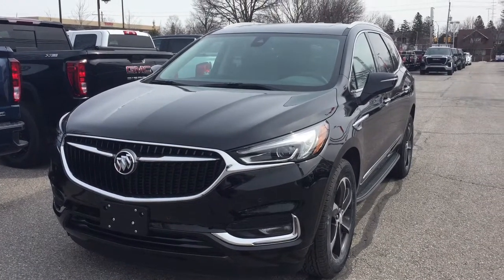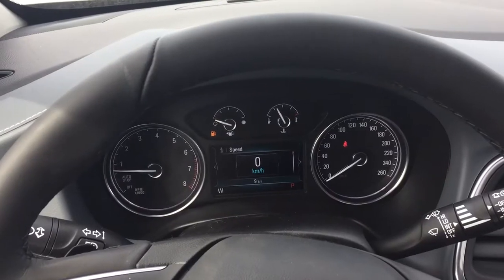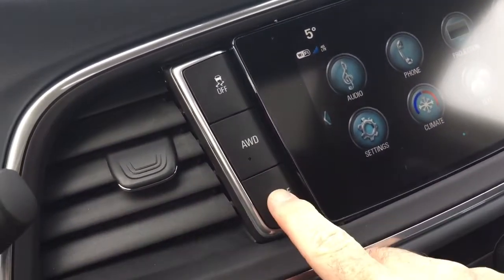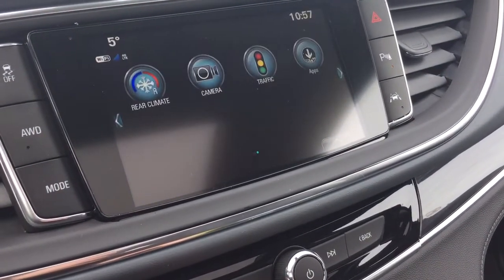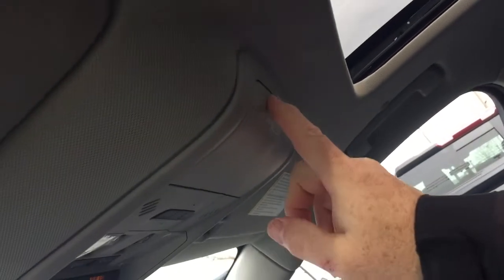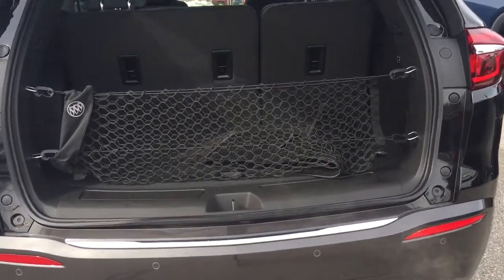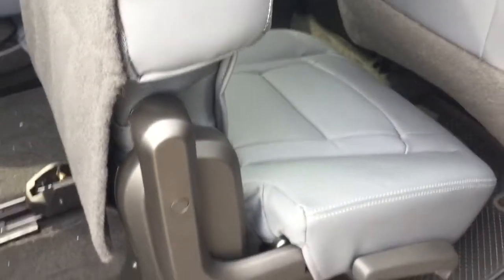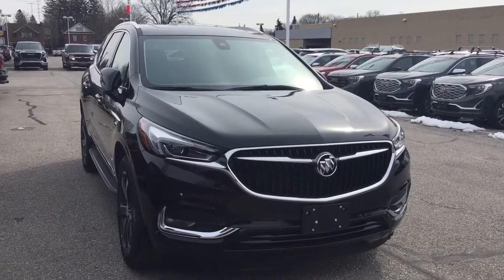2019 Buick Enclave AWD Premium Heated Steering Surround View Camera Black Oshawa ON Stock #190560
This is a Ebony Twilight Metallic 2019 Buick Enclave AWD 4dr Premium Review Oshawa null - Mills Motors Buick G with Automatic transmission Ebony Twilight Metallic color and Dark Galvanized interior color. (Uploaded by DataDriver).